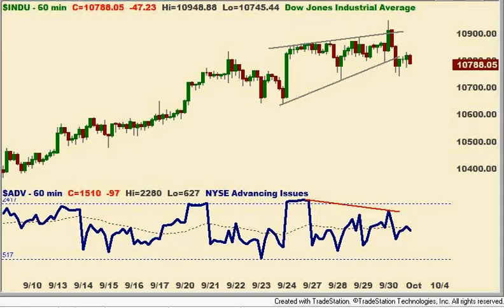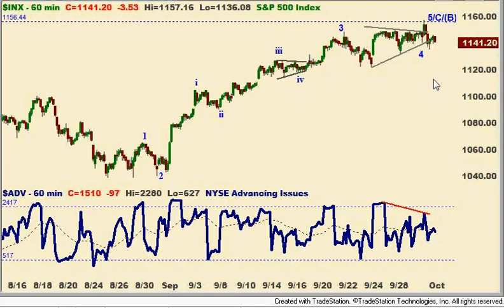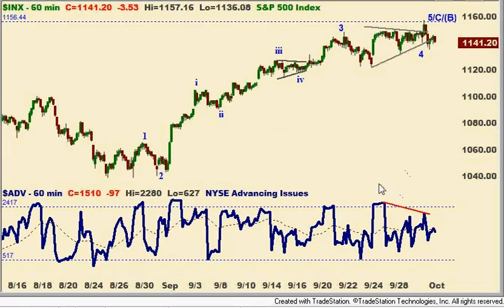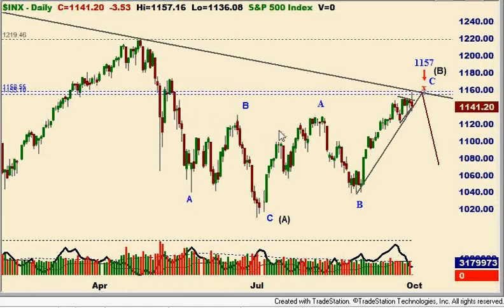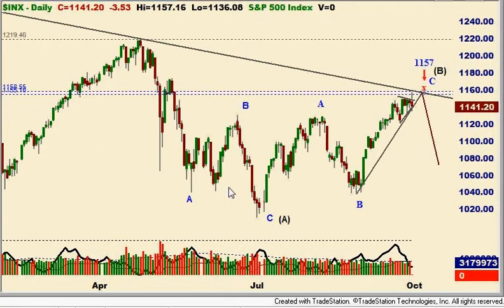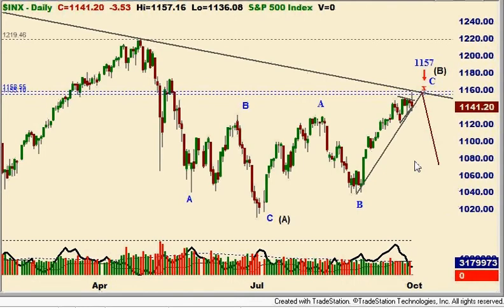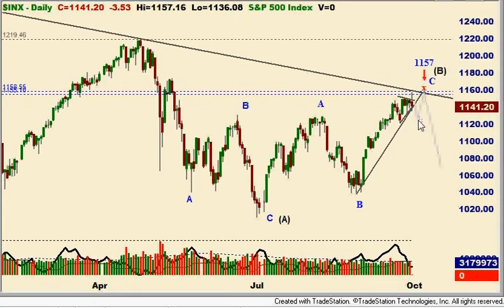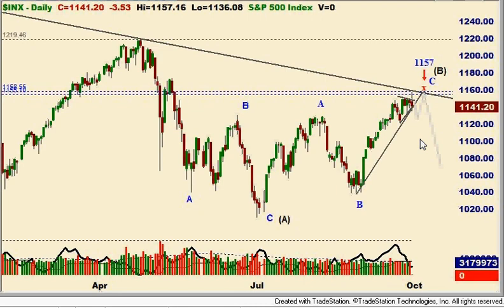Video Update 9.30.10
NOTICE: Traders can and do lose money. No claims are made that the information provided here will insure gains or prevent loses. TRADE AT YOUR OWN RISK.

NOTICE: Neither the information, the systems, nor any opinion expressed herein constitutes a representation by Smart Trades Inc., or a solicitation for the purchase or sale of any commodity futures, other securities, or options of any kind. Those using the information and systems herein for trading purposes are responsible for their own actions and no claim is made that the recommendations or systems will be profitable or that they will not result in losses. Smart Trades owners, employees, or members of their families may have a position in the markets contrary to the information or systems contained herein. TRADE AT YOUR OWN RISK.

PLEASE NOTE THAT THERE IS AN INHERENT RISK OF LOSS ASSOCIATED WITH TRADING FUTURES AND OPTIONS CONTRACTS, EVEN WHEN USED FOR HEDGING PURPOSES. PLEASE CAREFULLY CONSIDER YOUR FINANCIAL CONDITION BEFORE INVESTING IN FUTURES AND OPTIONS CONTRACTS. FUTURES TRADING IS NOT SUITABLE FOR ALL INVESTORS. NO CLAIMS ARE MADE THAT THE INFORMATION PROVIDED HERE WILL INSURE GAINS OR PREVENT LOSES. TRADE AT YOUR OWN RISK. PAST PERFORMANCE IS NOT NECESSARY INDICATIVE OF FUTURE RESULTS.